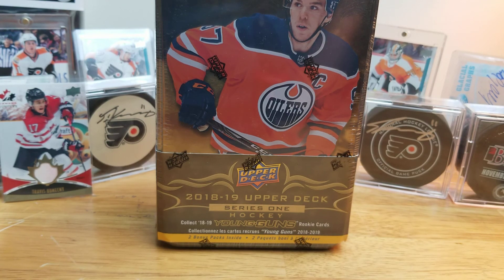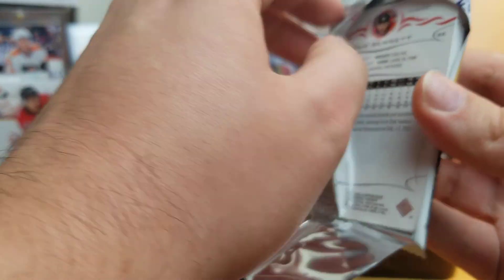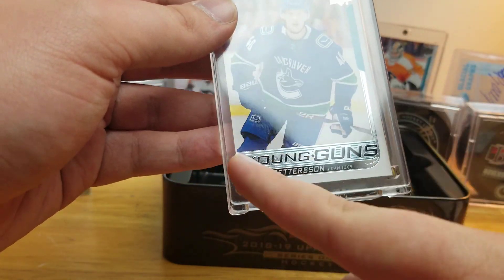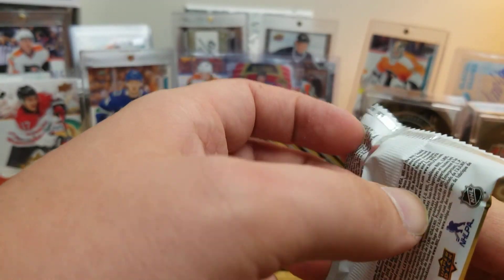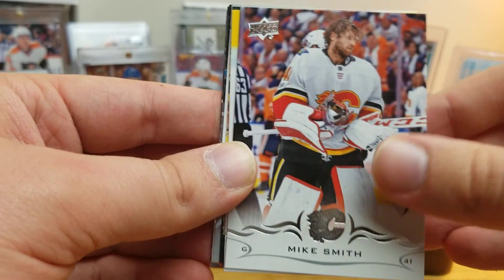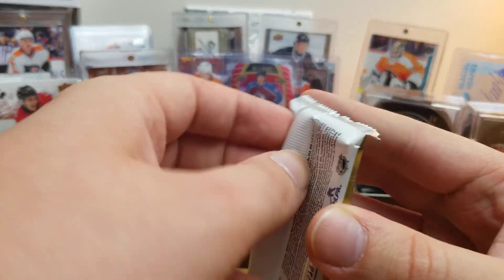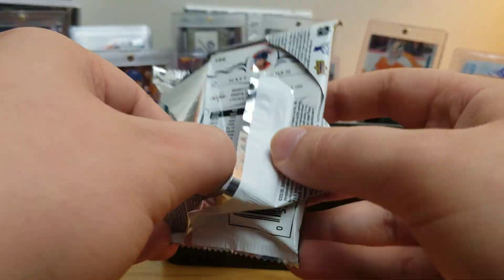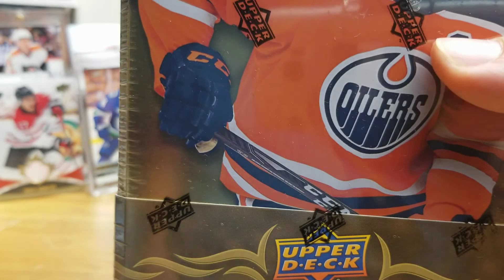THE STREAK CONTINUES- 2018-19 Upper Deck Series 1 TIN!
I join the Petey hunt and open up 18-19 Series 1 for merely the second time, hoping for my string of good luck to continue.